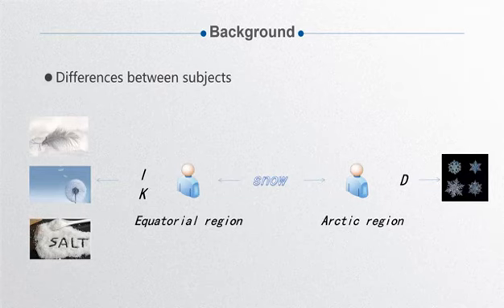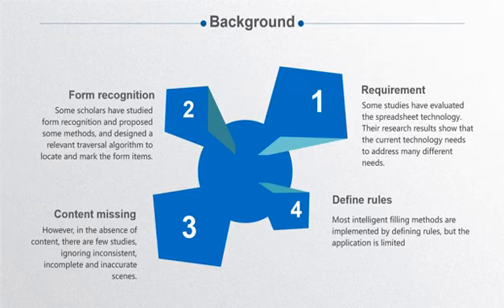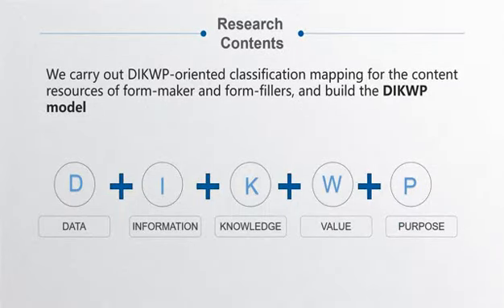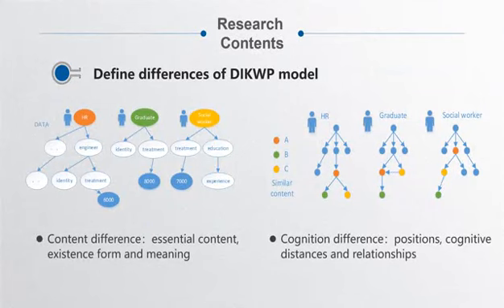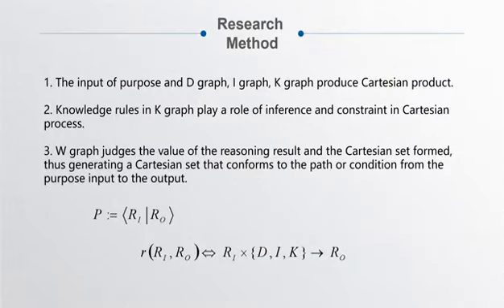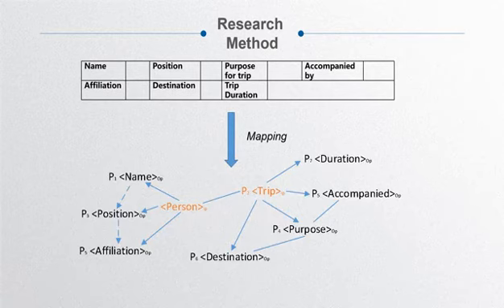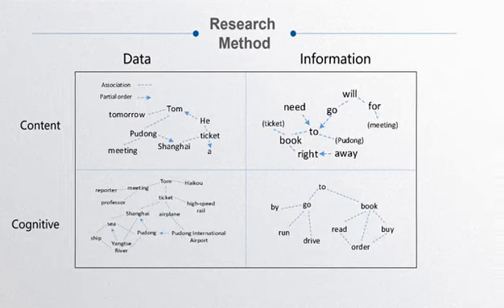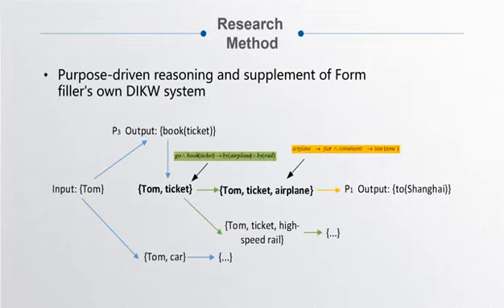Purpose Driven Modelling and Analysis for SmartTable Fill and Design based on DIKW - IEEE DIKW2022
段玉聪教授DIKWP ChatGPT团队
This is an introduction by Yucong Duan(段玉聪)'s DIKWP research group on the integrated modelling of Data, Information, Knowledge, Wisdom (DIKW) and Purpose: DIKWP method on resolving disputations unifying subjective cognition and objective content.

The DIKWP model is DIKW+P (intention), which corresponds to the DIKWP model of the subjective cognition of the understander of DIKWP and the DIKWP content of the content or language concept faced by the understander according to the Human of the understander of the content and the Content of the understood content itself . The content is presented by the creator in various languages, usually presenting part of the cognitive content that the creator wishes to express. In this creative process, the creator will usually face a potential reader's cognition DIKWP Modeling, so as to make a choice in the content presentation part, and obtain the content DIKWP (Output (Content)), and the expected result is that the reader has the necessary reader's cognition DIKWP (Human) expected by the creator, so as to realize the recognition of the creator The understanding of the created content DIKWP (Content), that is, the realization: DIKWP (Content)::= DIKWP (Output (Content)) + DIKWP (Human)

DIKWP model (DIKWP Graph) includes: Data Graph, Information Graph, Knowledge Graph, Wisdom Graph, and Purpose Graph.

DIKWP Content Graph includes: Data Content Graph, Information Content Graph, Knowledge Content Graph, Wisdom Content Graph, and Intent Content Graph ( Purpose Content Graph).

DIKWP cognitive model (DIKWP Cognition Graph) includes: Data Cognition Graph, Information Cognition Graph, Knowledge Cognition Graph, Wisdom Cognition Graph , Purpose Cognition Graph.